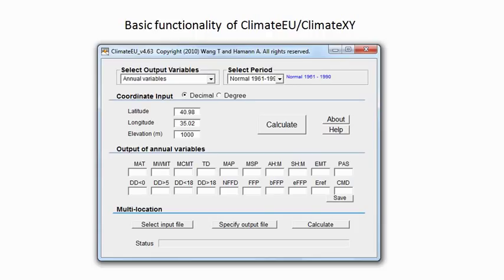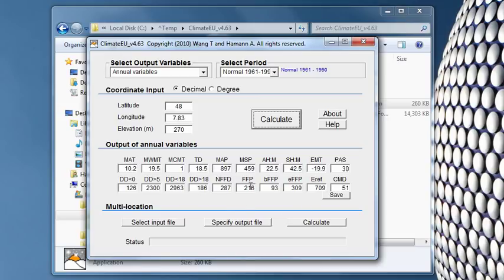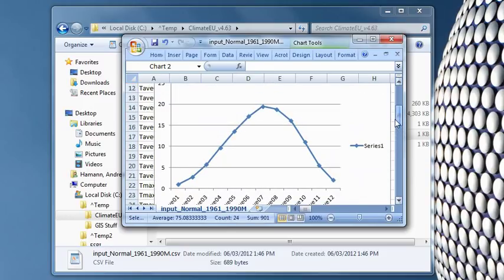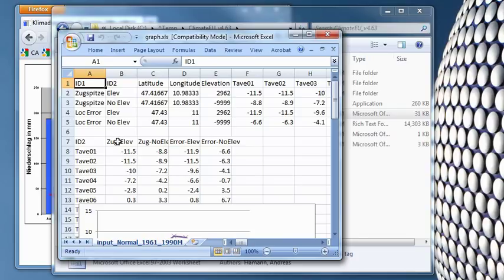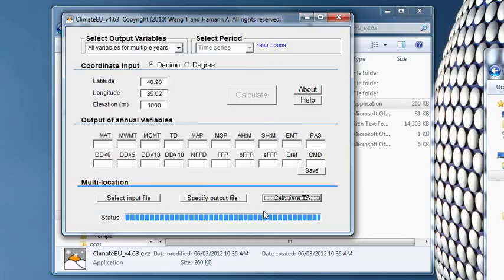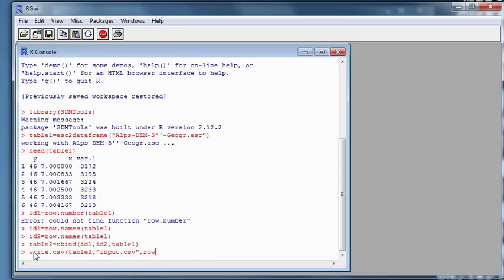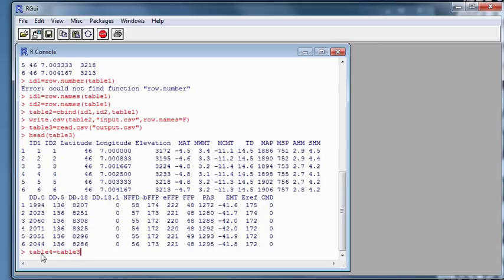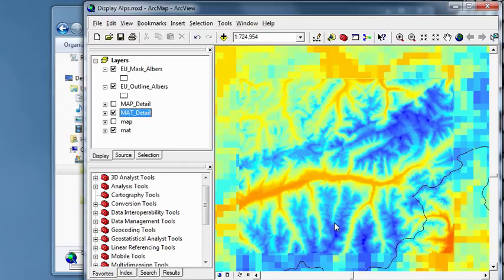ClimateEU Tutorial - Part1 - Location Query, Time Series, Basic Grids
Access over 20 000 climate surfaces for Europe, including historical monthly, seasonal, annual, and decadal climate variables since1901, several climate normal reference periods, and CMIP3 multimodel climate projections for the 2020s, 2050s, and 2080s. Reference

To install the R package "SDMTools" used in this video, do the following:
(2) Re-start R and then run the commands:
install.packages("devtools")
devtools::install_github("cran/SDMTools")
library(SDMTools)